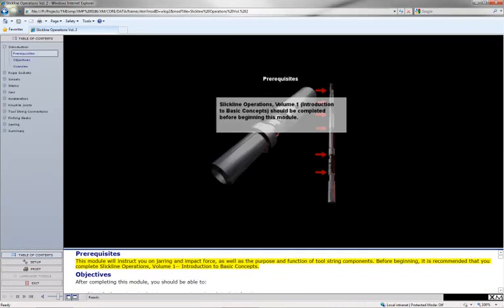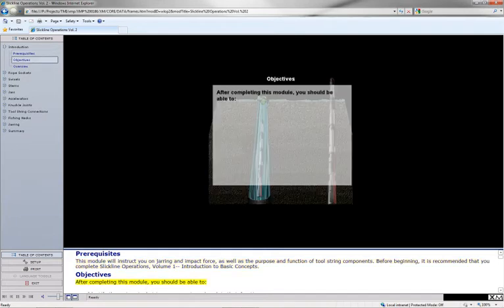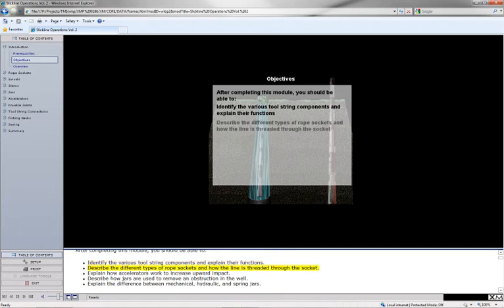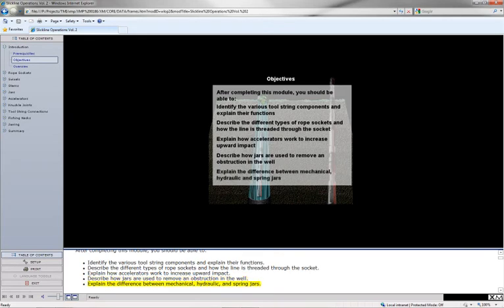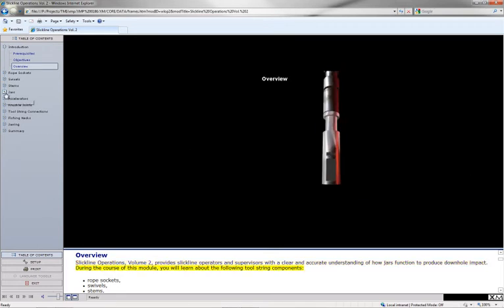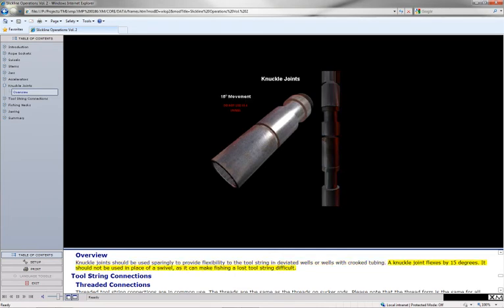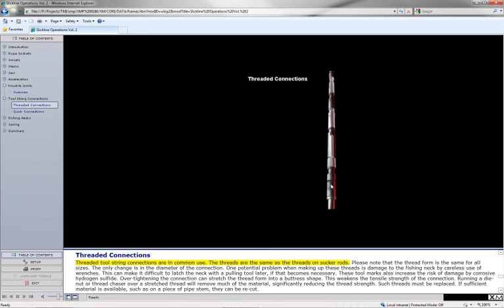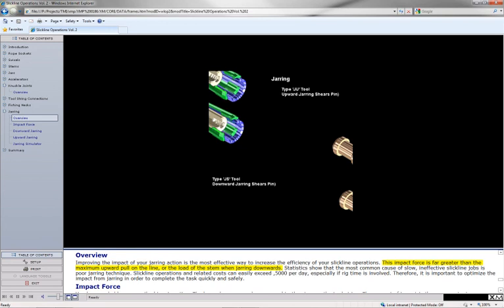Slickline Operations 2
One minute demo of our Slickline Operations 2 module.